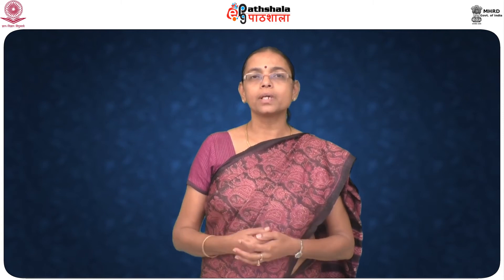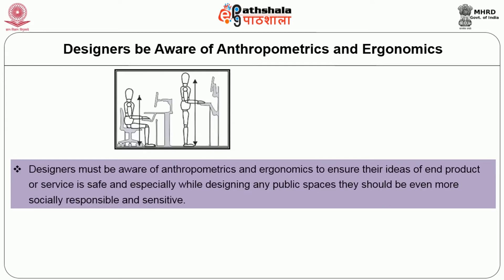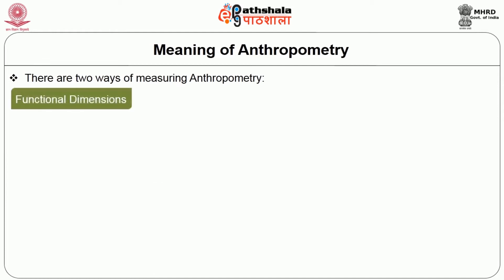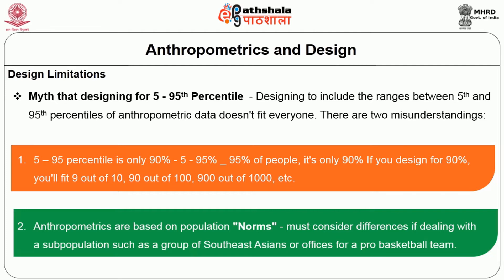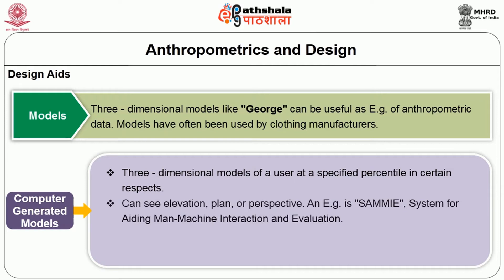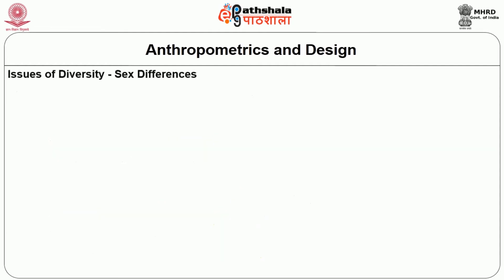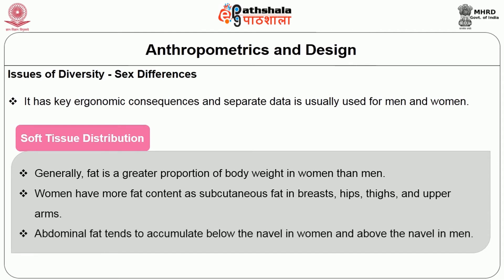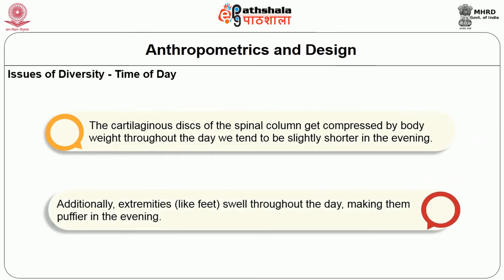M-26.Anthropometry, principles, measurements, application of anthropometry in ergonomics and design